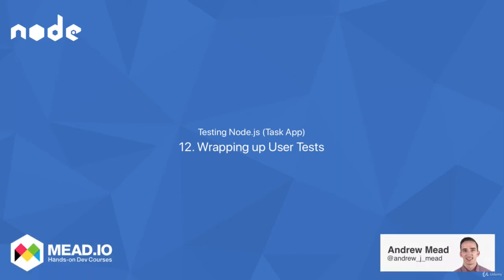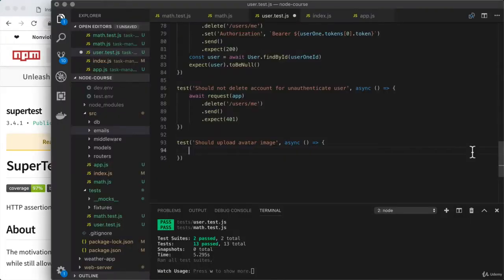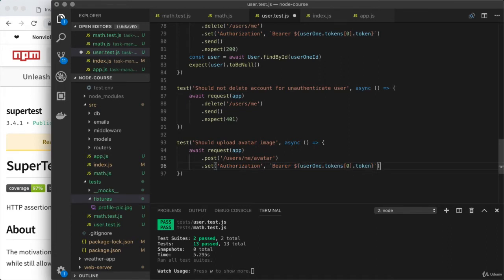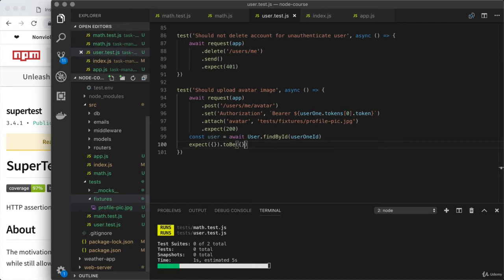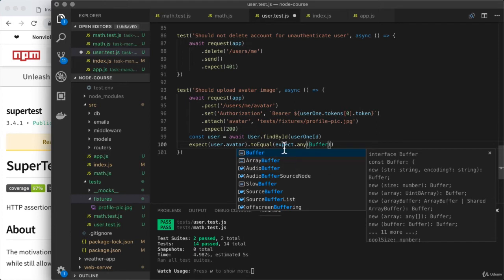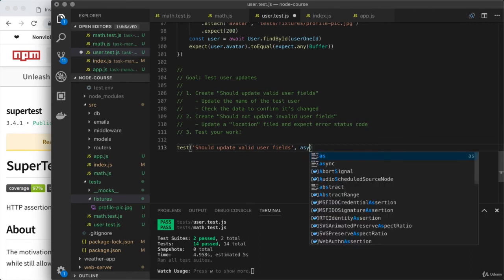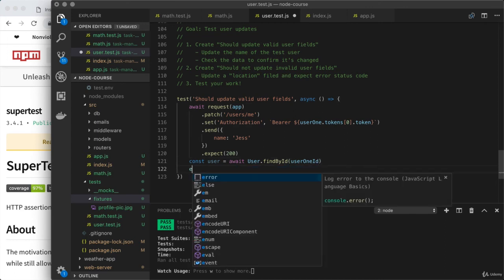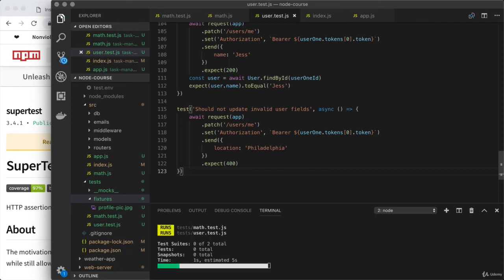16_12 Wrapping up User Tests